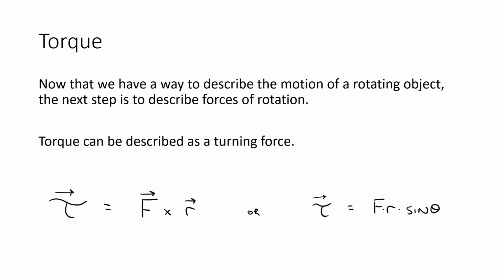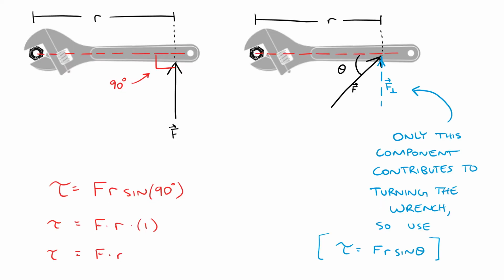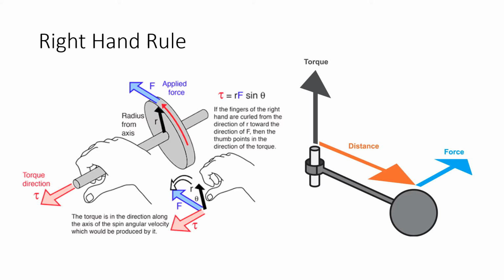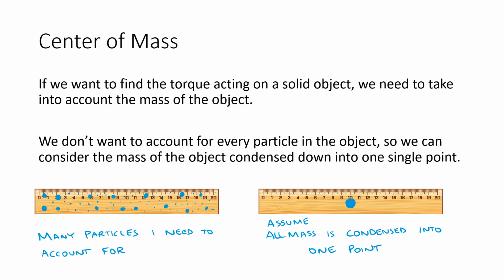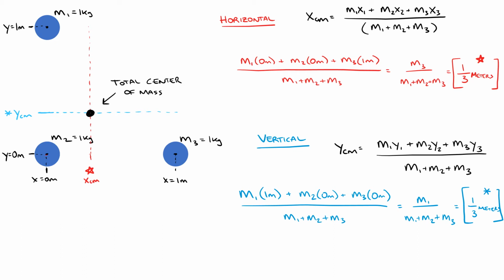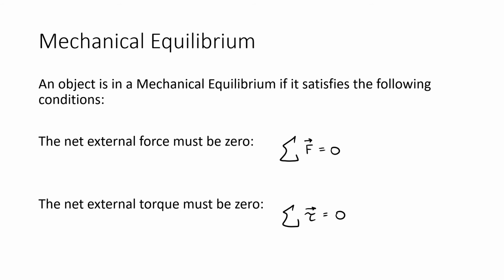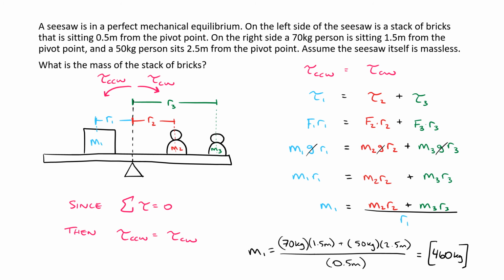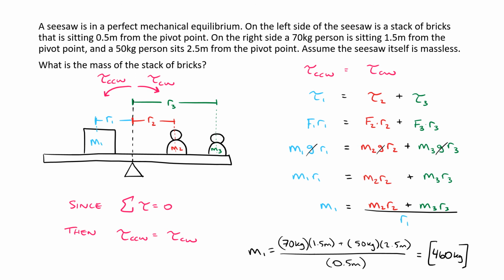Phys2A Lecture 15 (10/19)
Today we introduce torque and center of mass.